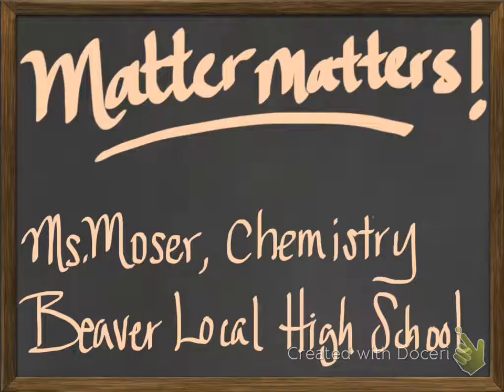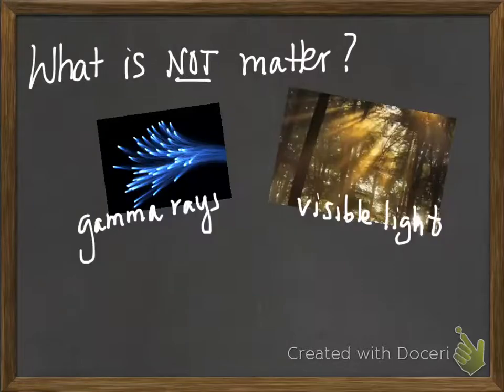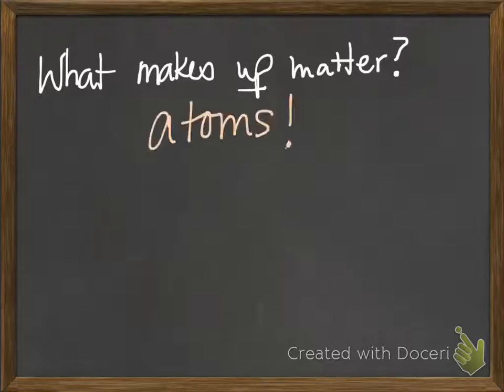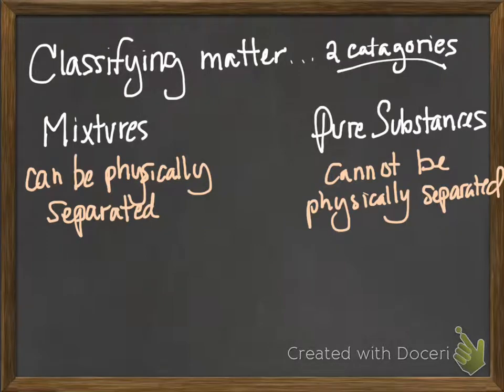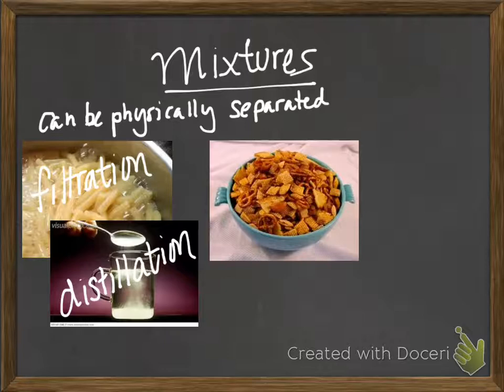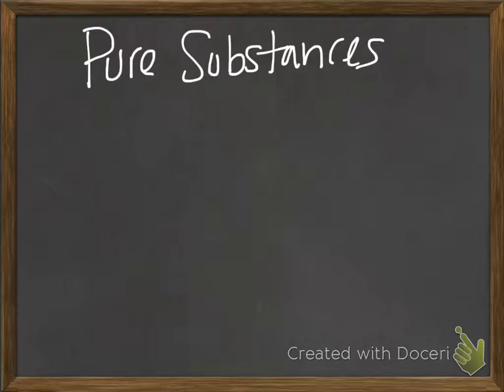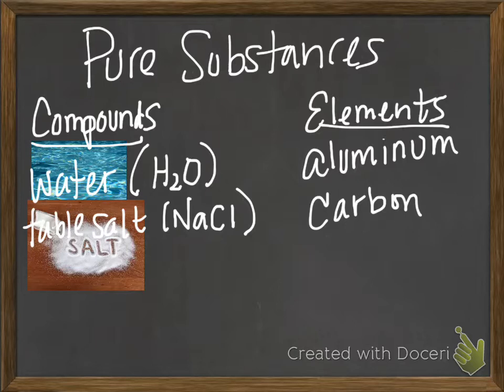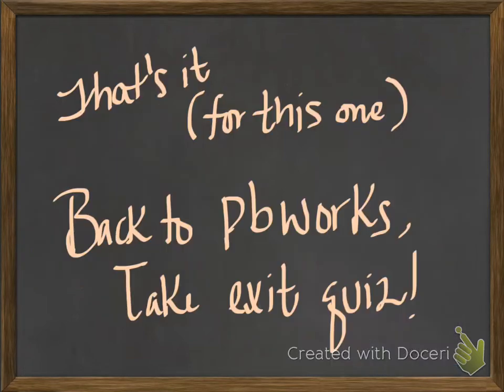Matter matters!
This is the first in a series of introductory videos for Ms. Moser's chemistry class. If you are enrolled in my class there is a brief quiz for you to take after viewing (linked at msmoser.pbworks.com on the chemistry daily page). If not, enjoy and I hope you found the video useful.